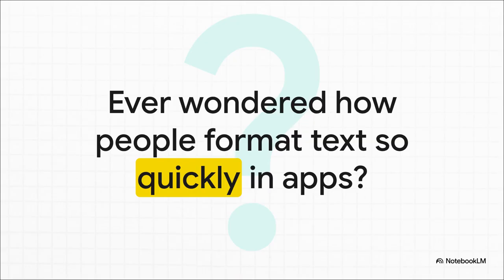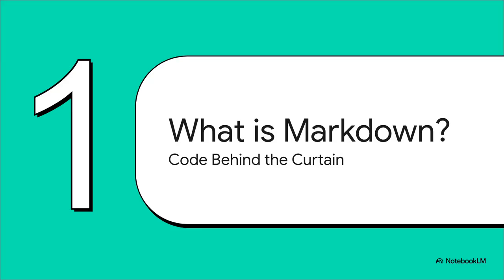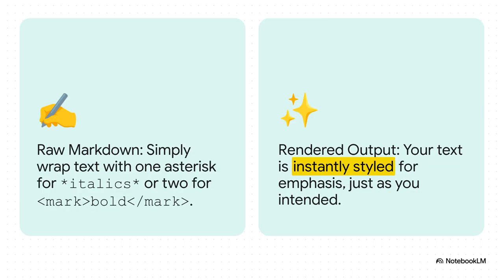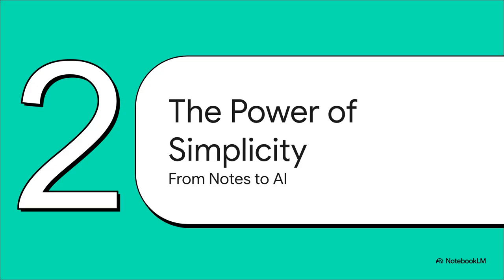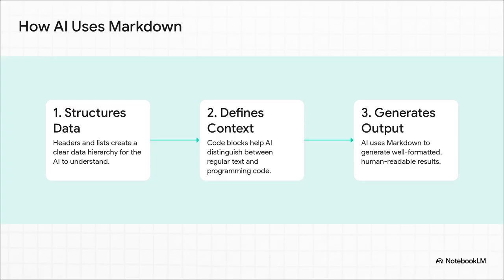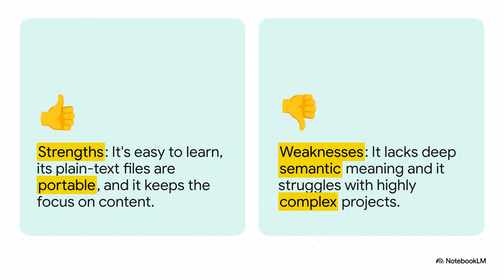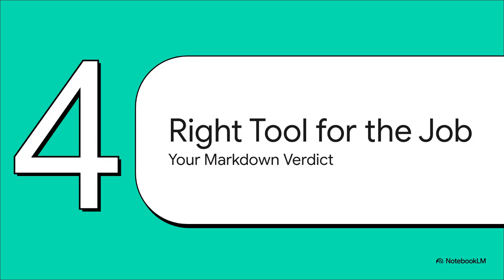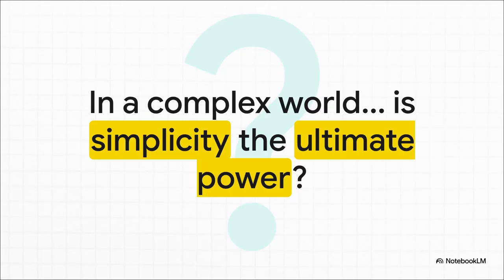Markdown : The Secret Language All Around You (2025)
Markdown is a lightweight markup language that easily converts plain text to HTML, focusing on core features such as headings, text formatting (bold, italic, strikethrough), links, images, lists, blocks of speech, code blocks, tables, and emoji.
The benefits of Markdown in an enterprise context are also discussed, particularly in document collaboration and its crucial role in creating AI-understandable data structures.
This helps to enhance the effectiveness of AI and RAG (Retrieval-Augmented Generation) systems. Some resources also recommend tools and platforms that support Markdown, including online editors and PDF converters.

Track for you:
1:03 What is Markdown?
2:33 The Power of Simplicity
3:49 Pros vs Cons
4:59 Right Tool for the Job